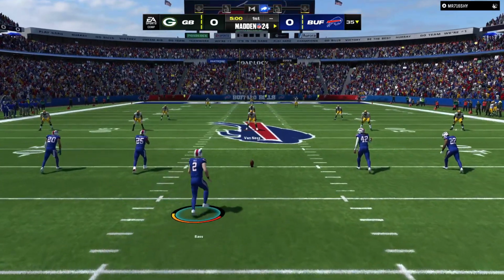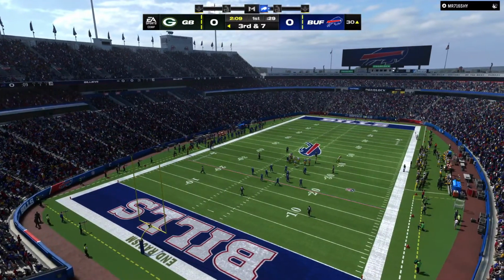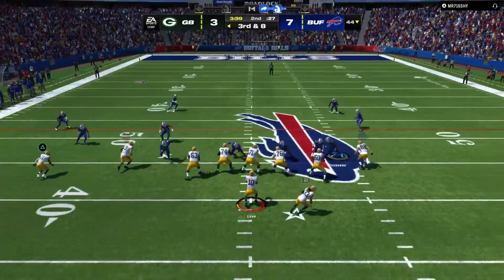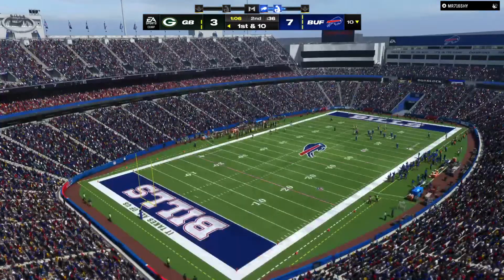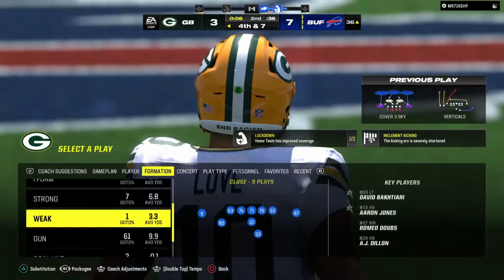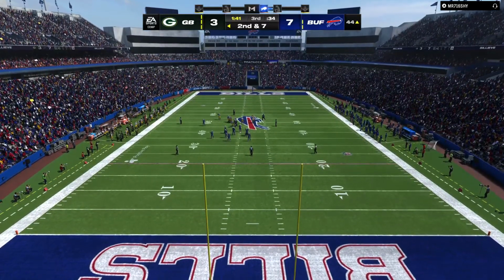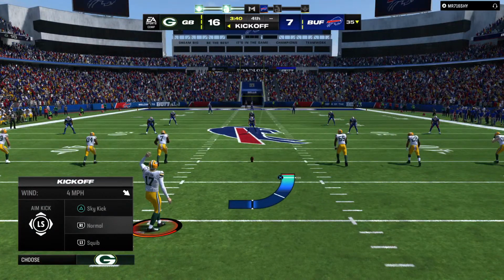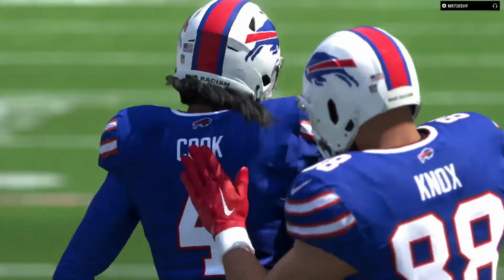Madden God 24